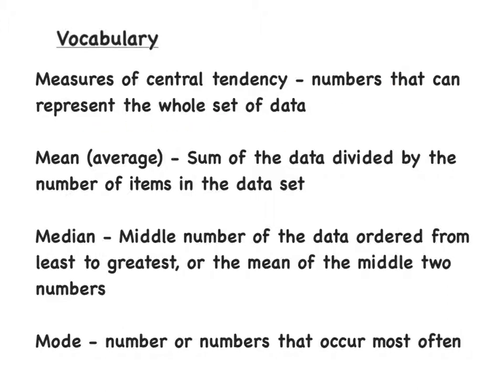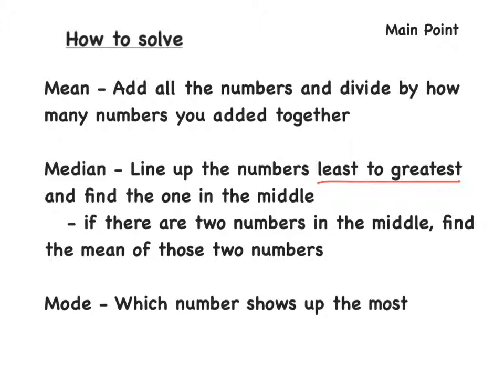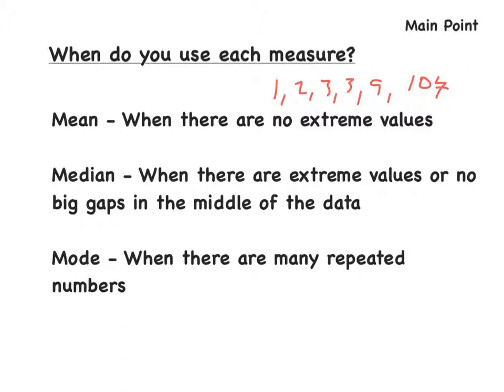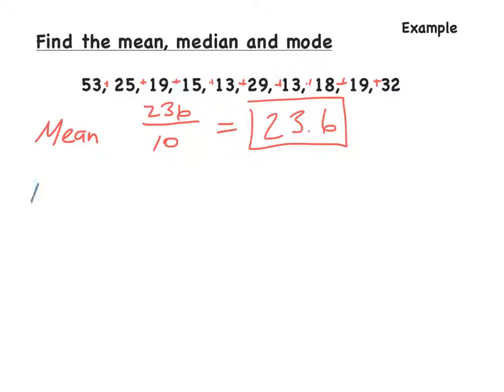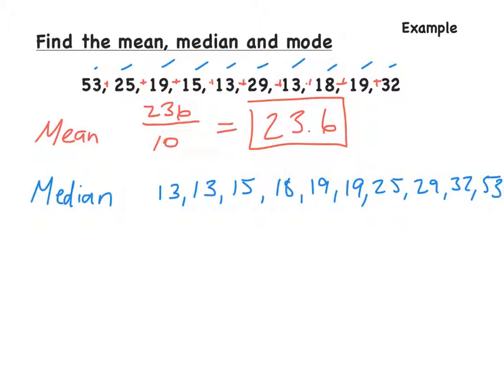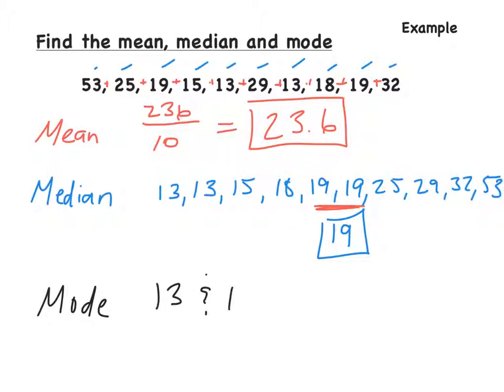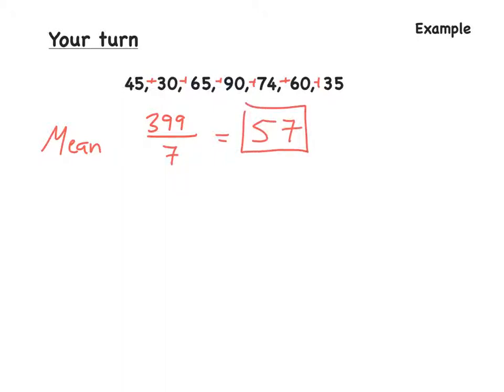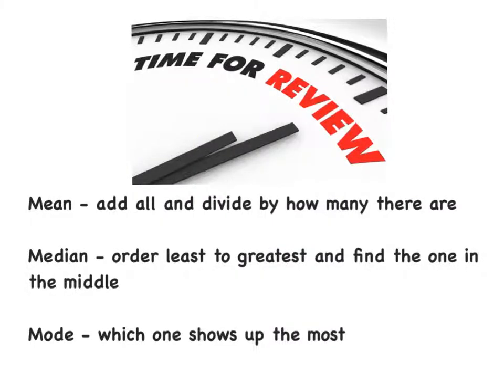7-13-1 Measures of Central Tendency